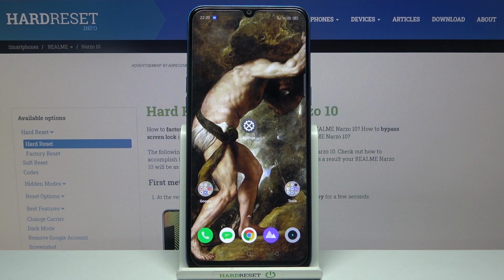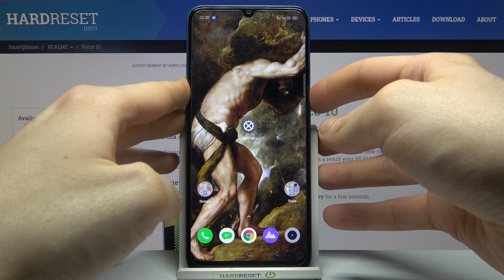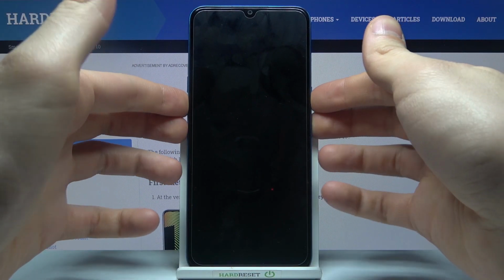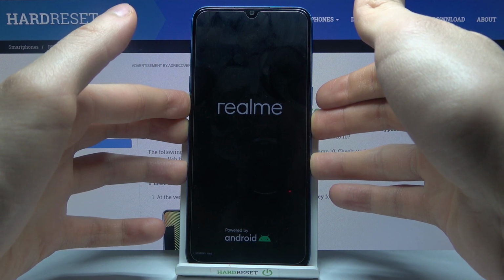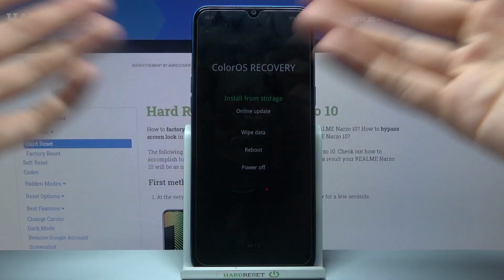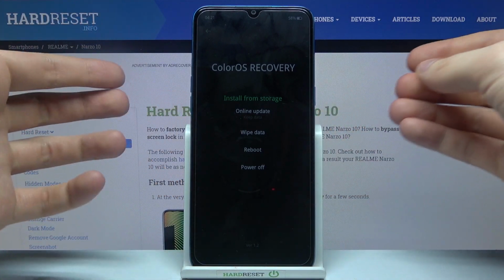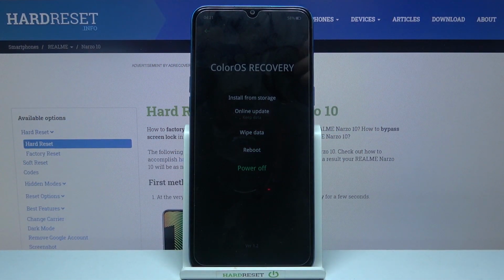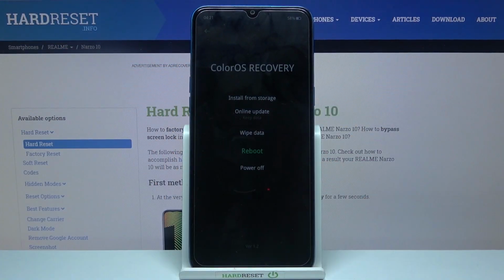How to Enter Recovery Mode on REALME Narzo 10 – Safe Mode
Today we will be sharing some tips about the Recovery Mode on your REALME Narzo 10 device. Follow the instructions to easily access this troubleshooting mode that reboots your system and allows a fresh restart without viruses or other issues. Apart from this, find out how to enable a special bootable partition. Follow the presented steps, and you will be able to boot recovery Mode on your REALME Narzo 10 device.

How to activate Recovery Mode in REALME Narzo 10? How to enable Recovery Mode REALME Narzo 10? How to exit Recovery Mode in REALME Narzo 10? How to boot recovery mode on REALME Narzo 10? How to use recovery mode in REALME Narzo 10?